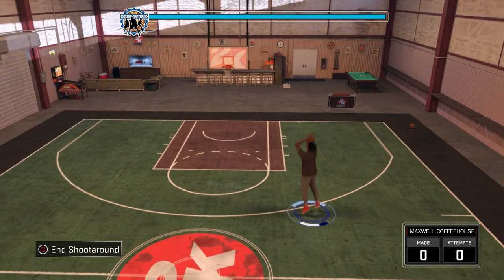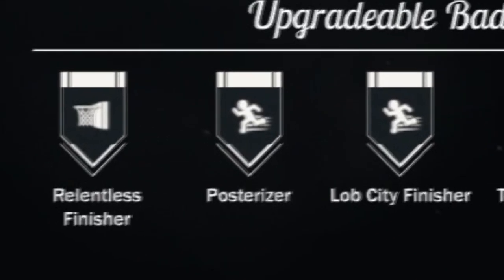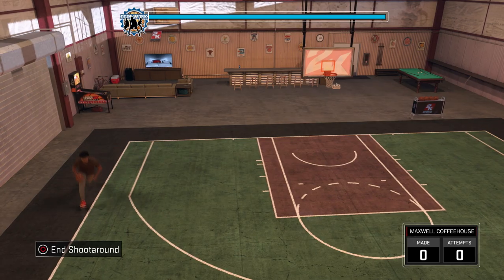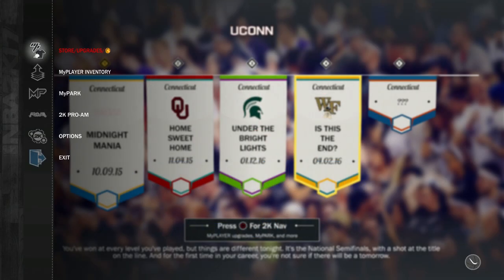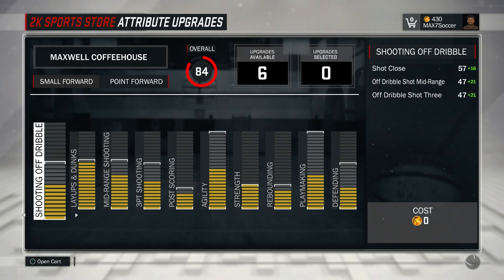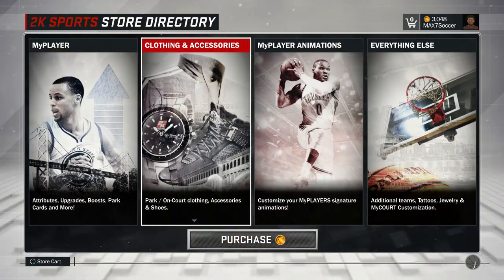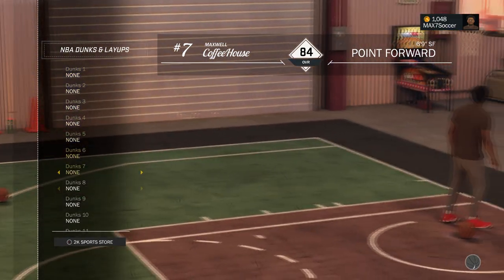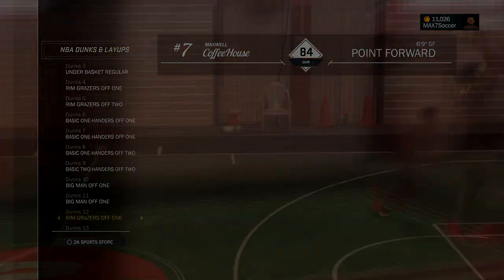HOW TO GET POSTERIZER BADGE IN 1 DAY! | NBA 2k17 (Without Slasher) Fast/Easy Tutorial!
In this video, I will teach you guys step by step how to get the posterizer badge in less than 1 DAY!